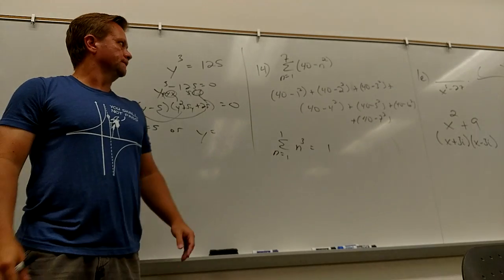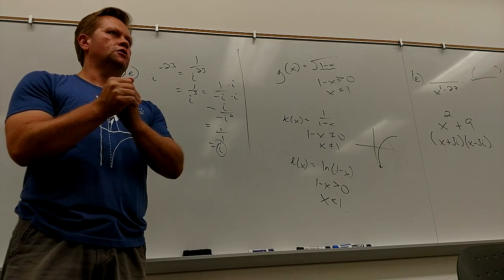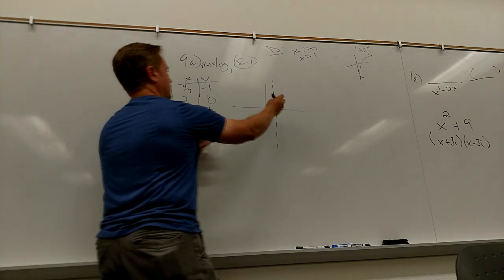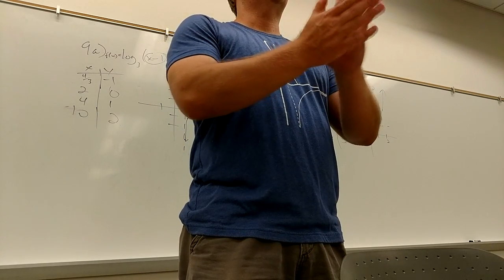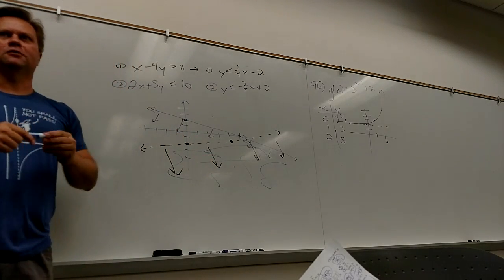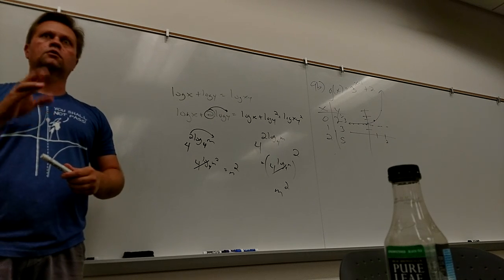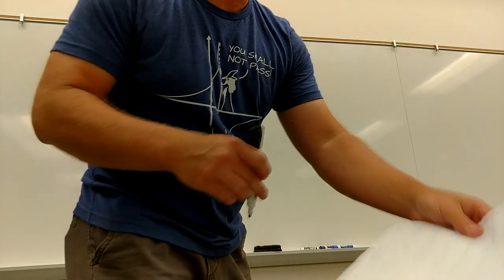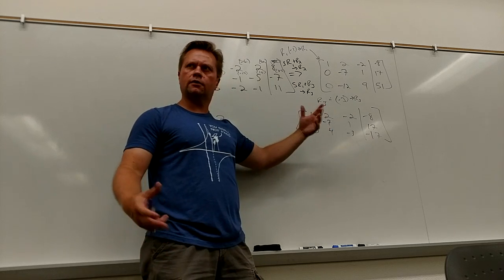Math 110, July 19 Lecture, Part 2